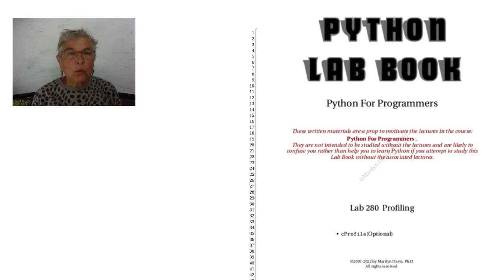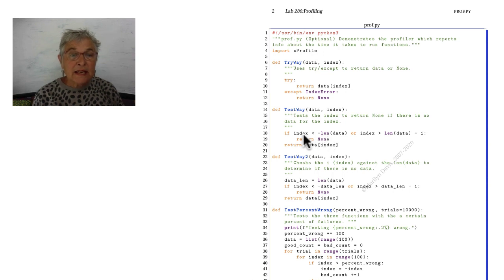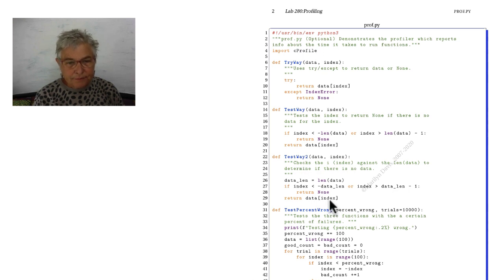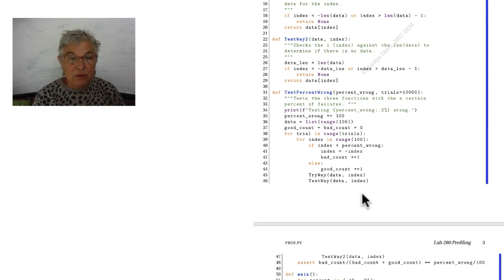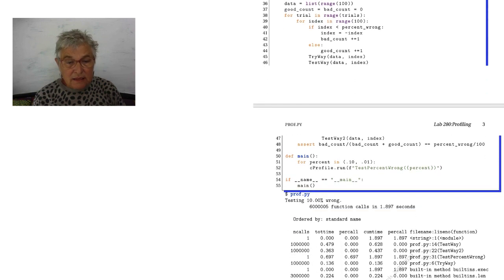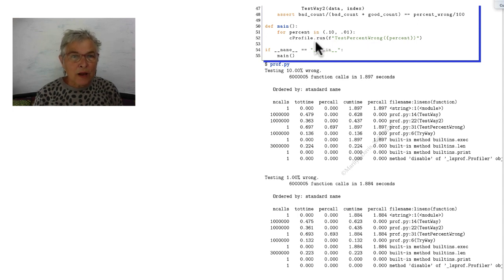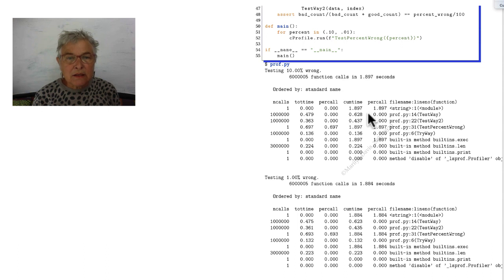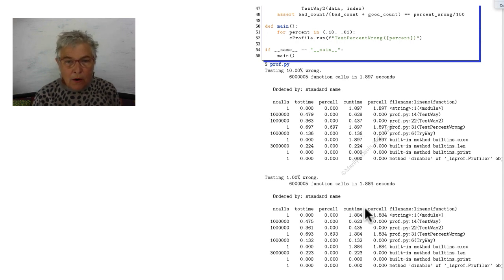Lab280 Profiling lecture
Learn to time your code.